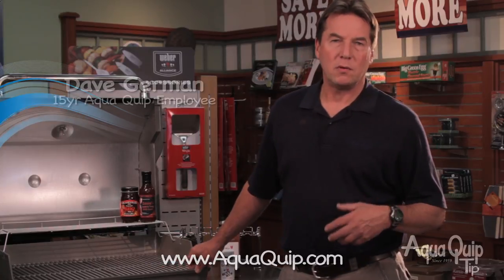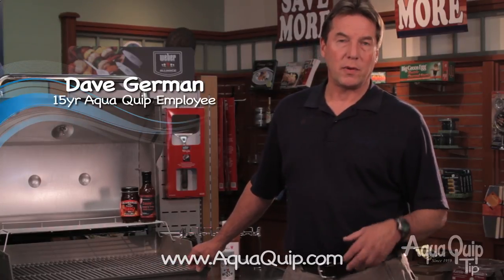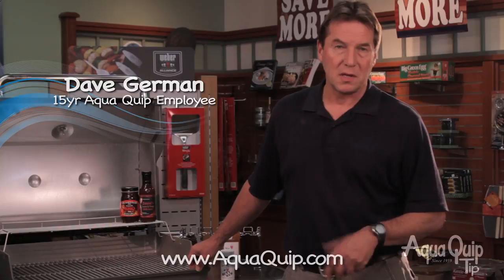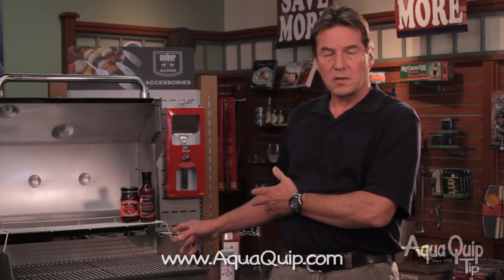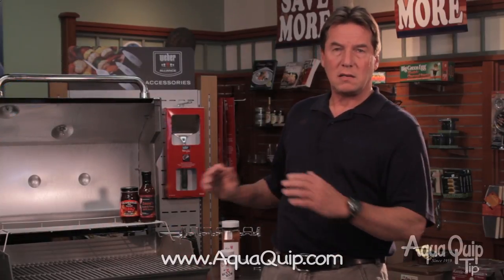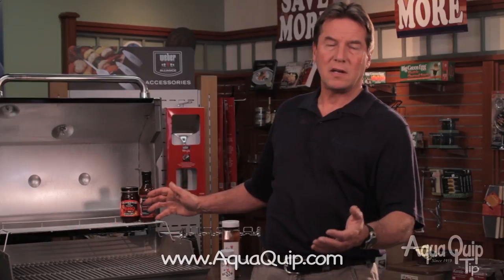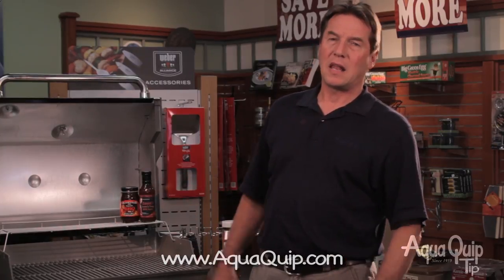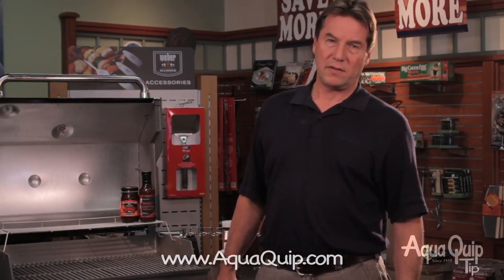Weber gas grills stainless steel. mov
Aqua Quip employee Dave German talks about stainless steel Weber gas grills. Aqua Quip sells and services Jacuzzi Hot Tubs and Sundance Spas.  They carry Doughboy Pools, Regency Gas, Wood and Pellet Fireplaces and inserts, Bar-Be-Ques and BBQ accessories along with pool chemicals, free water testing, and more.  Stores are located in Lynnwood Washington, Seattle, Redmond, Bellevue, Tacoma, Renton, Covington, Shoreline Washington serving King, Pierce and Snohomish Counties.